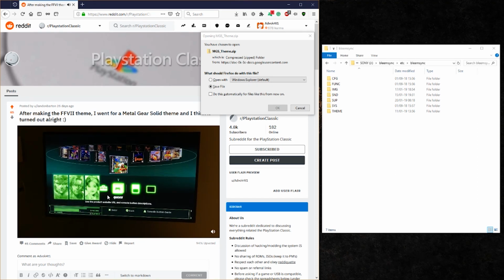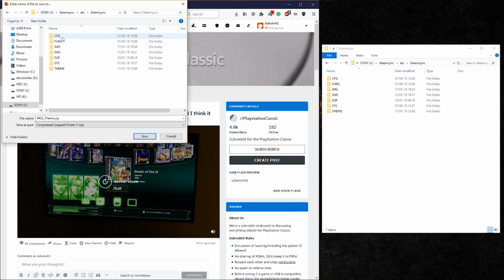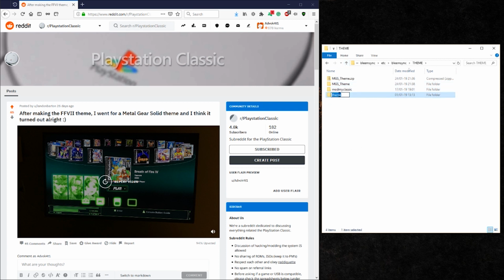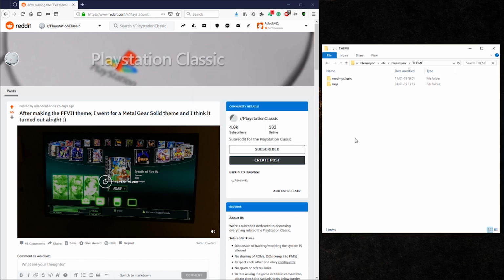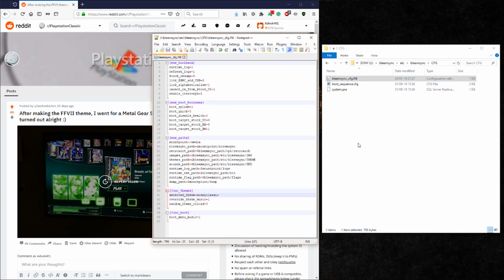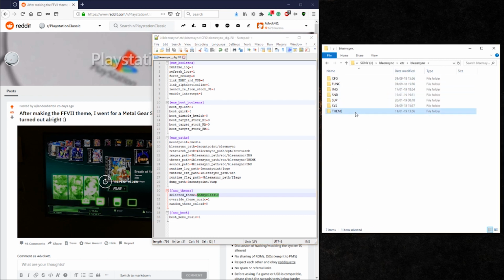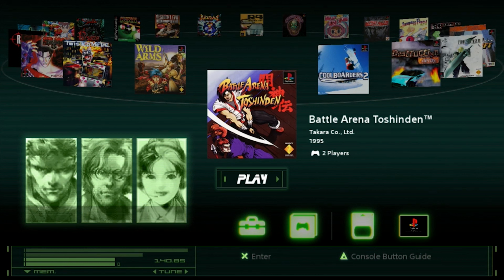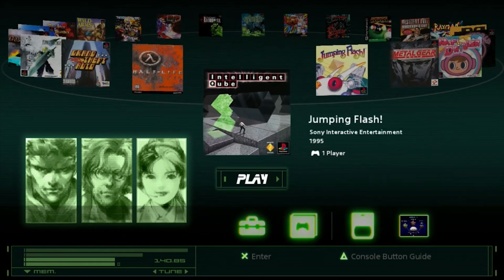BleemSync 1.0 - quick & easy way to change theme without BleemSync UI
Instructions:
Custom themes go into
USB:/bleemsync/etc/bleemsync/THEME/